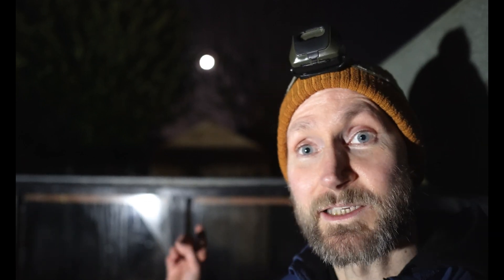Optolong L-Pro vs L-eNhance - Full Moon Test!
It's not really mentioned how well these filters work during a full Moon, so a quick test later and we have an answer.

**Beginner Telescopes**

**Offers**

**Mounts**

**Cameras/Astrophotography**

**Eyepieces**

**Filters**

**Accessories**

**Binoculars**